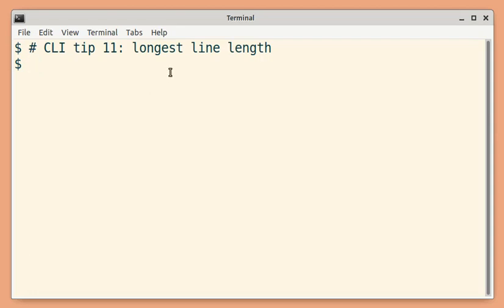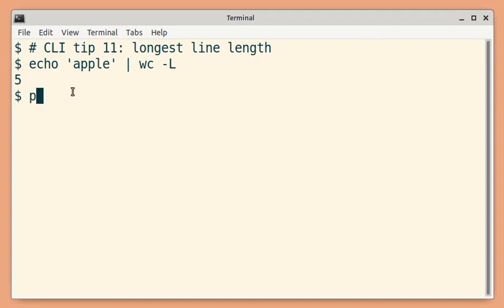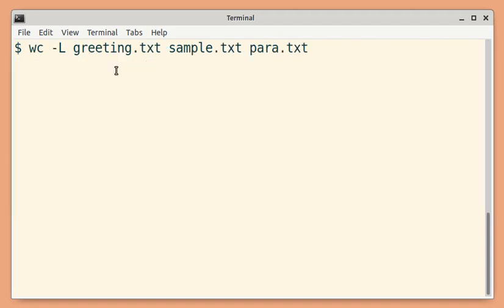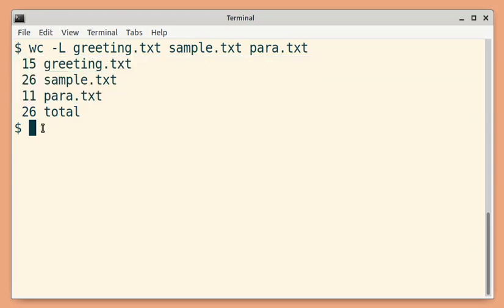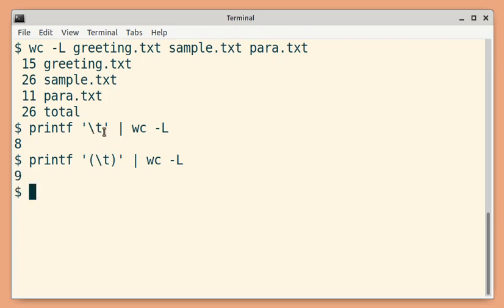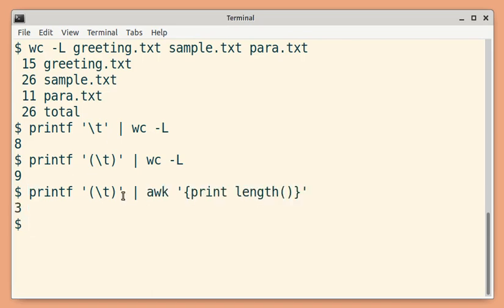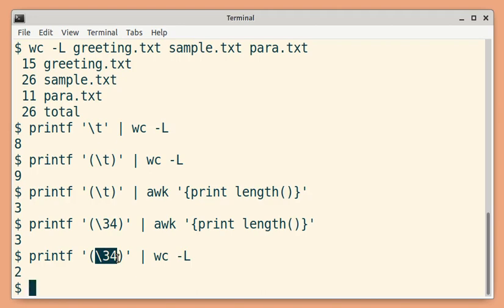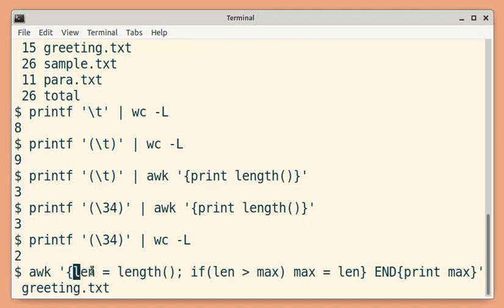CLI tip 11: longest line length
You can use `wc -L` to find the length of the longest line from one or more input files. There are a few gotchas though, for which alternate solution using `awk` is presented.

This video is based on content from my "Command line text processing with GNU Coreutils" ebook